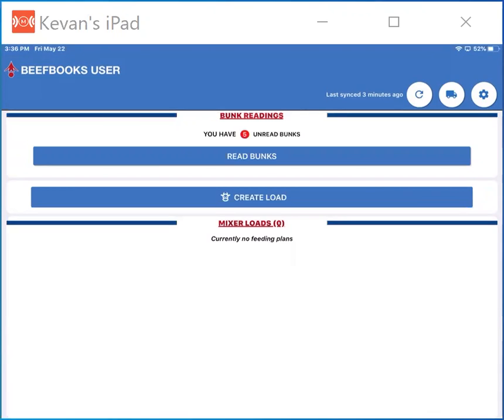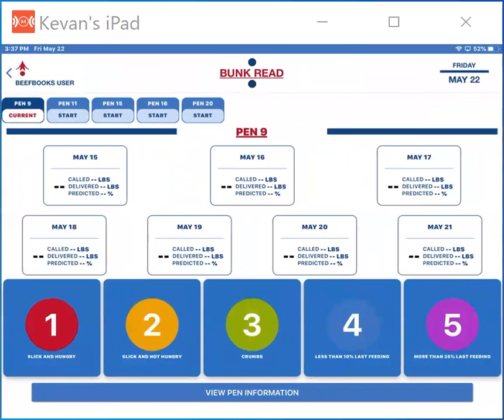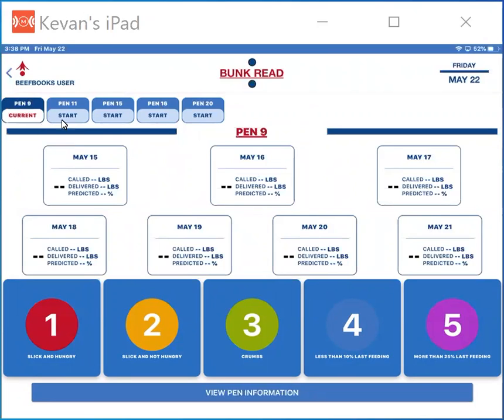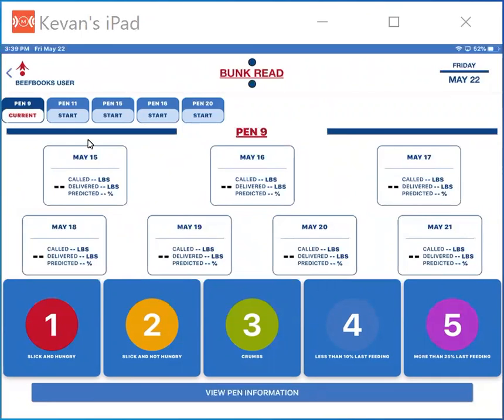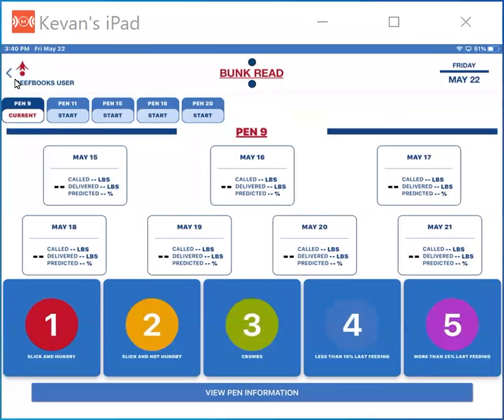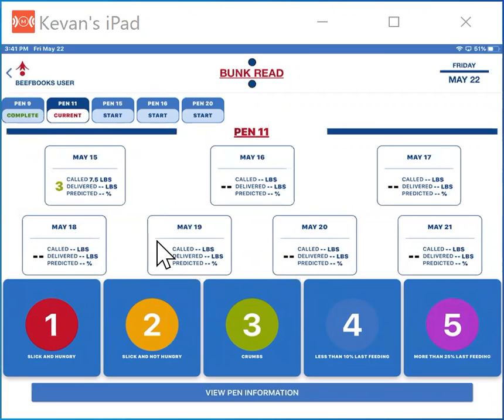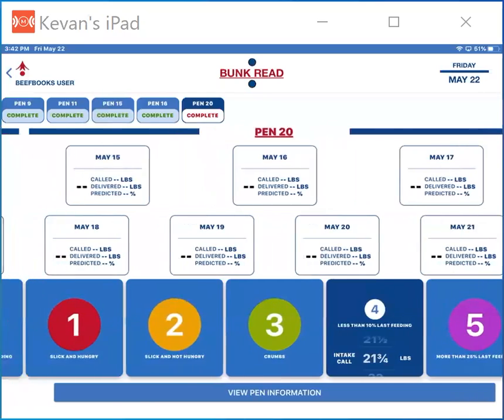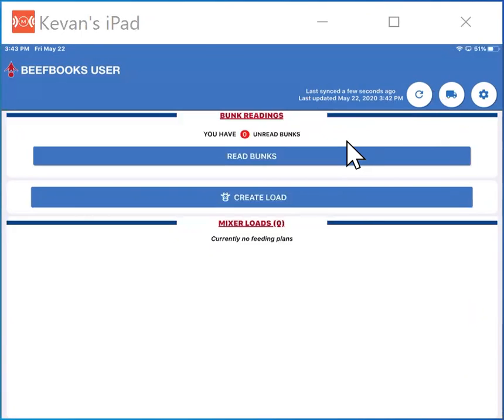Training Module 7.1 (Bunk Reads Using Bunk Manager)